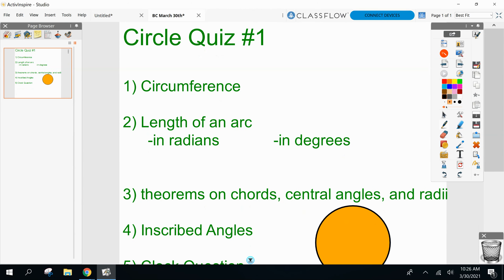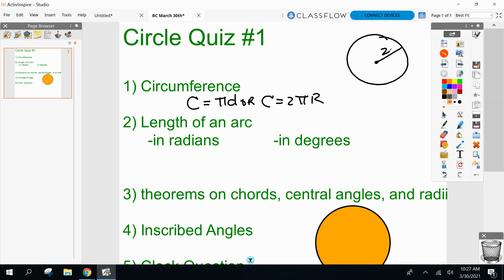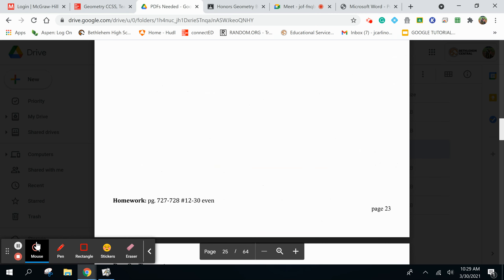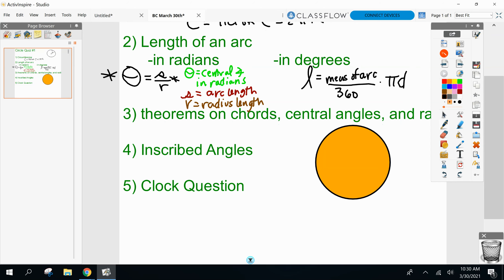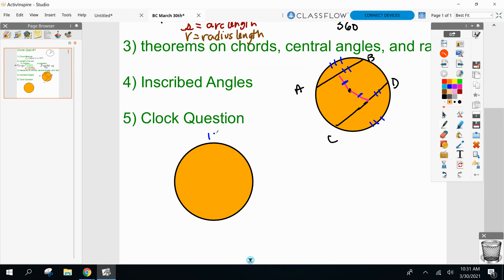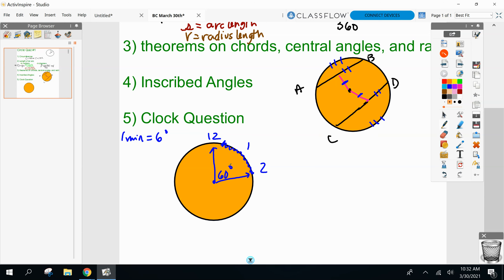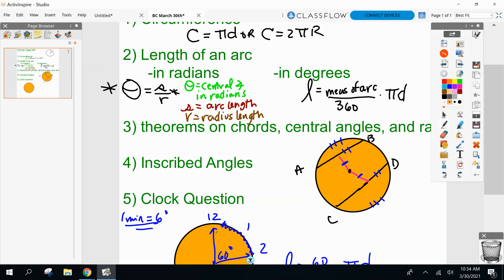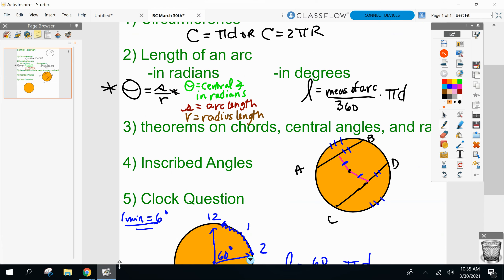Honors Geometry BC Mar 30th - Unit 10 - Review For Circles Quiz #1